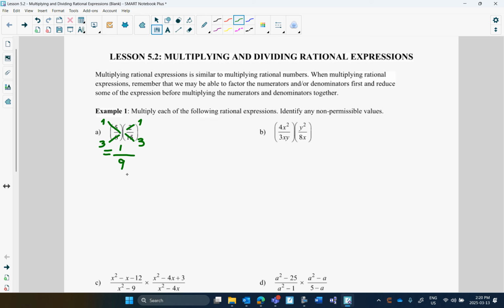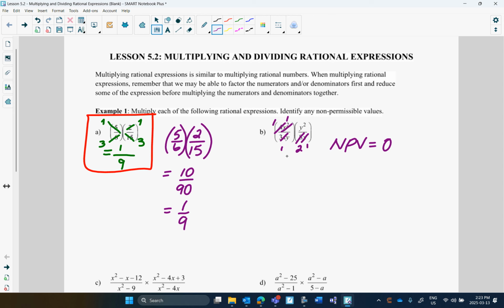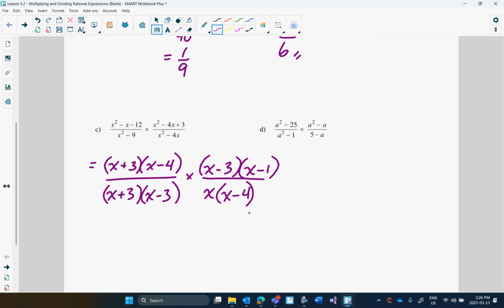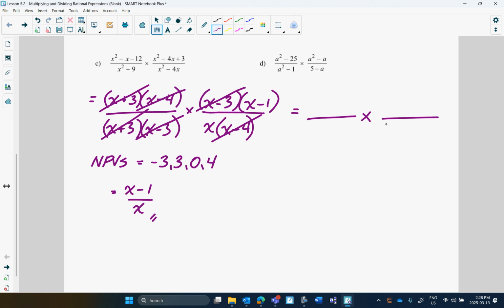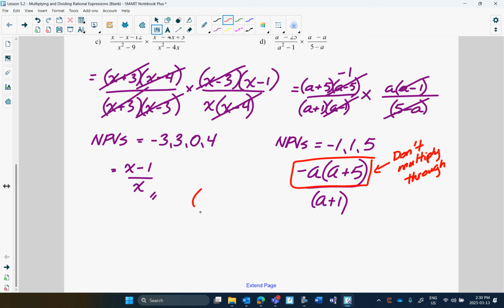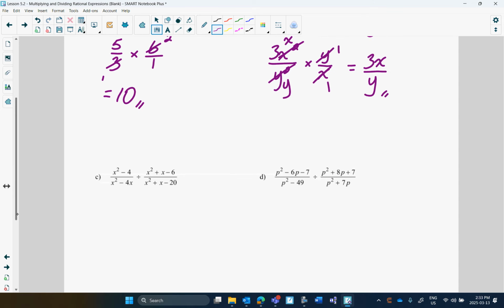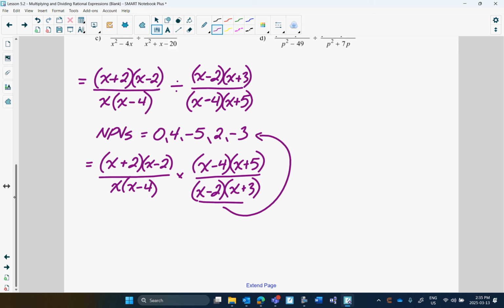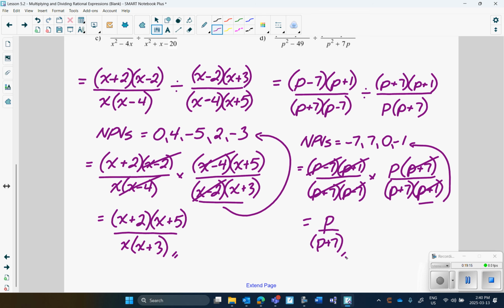Lesson 5.2: Multiplying and Dividing Rational Expressions (Video Lesson)